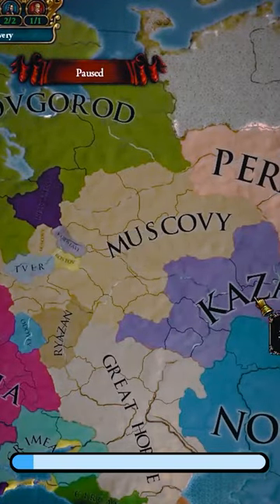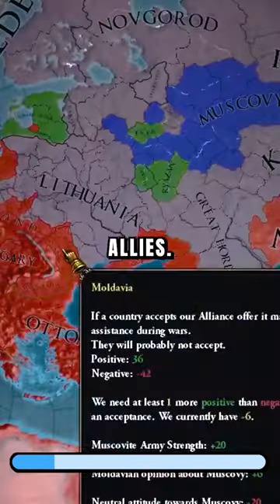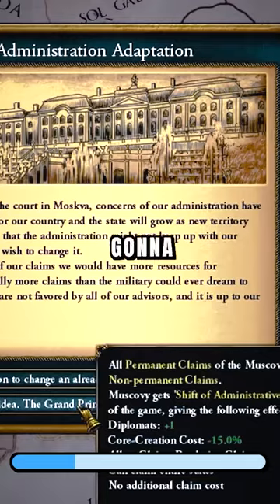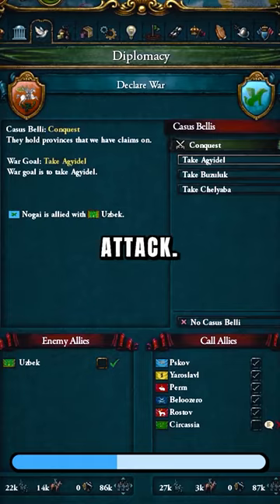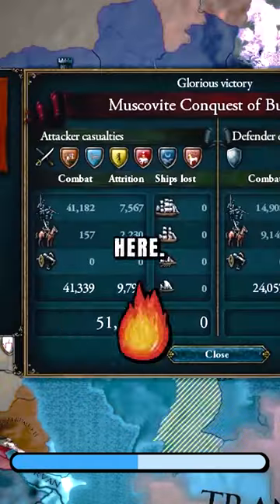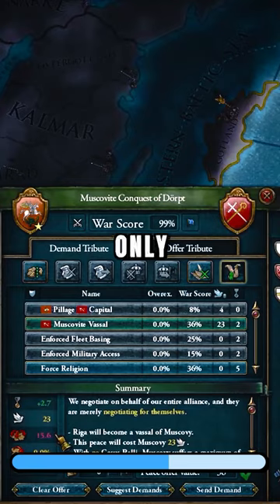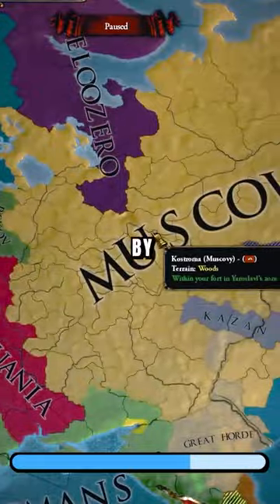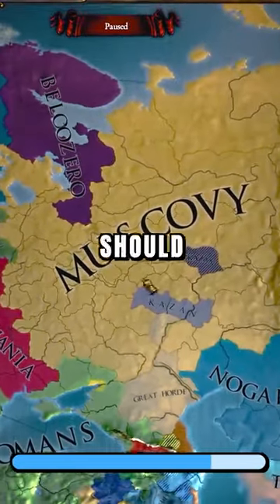THIS Is The BEST 1.35 Muscovy To Russia Guide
🚀 Welcome to another Spearsv2 EU4 guide! In this video, we'll dive deep into the BEST 1.35 Muscovy to Russia strategy, helping you dominate the game like never before. We'll cover essential tips, tricks, and tactics that will make your Muscovy gameplay unstoppable and lead you to form the mighty Russian Empire. 🌍